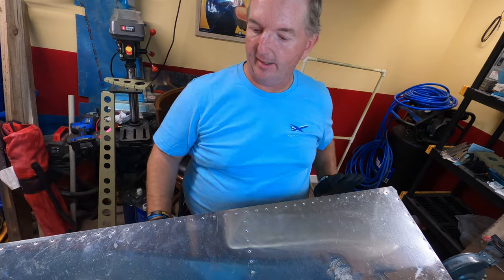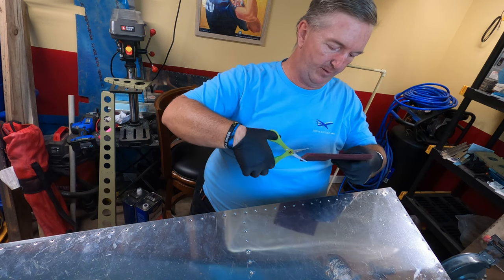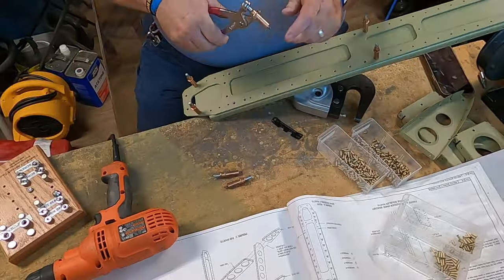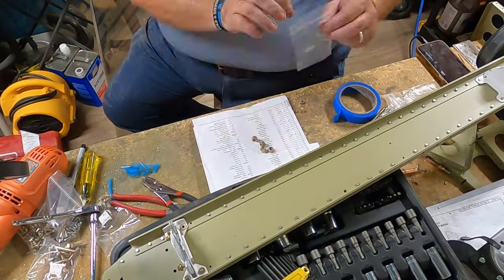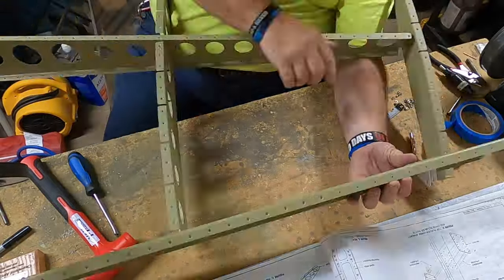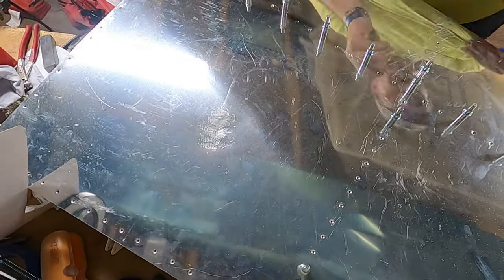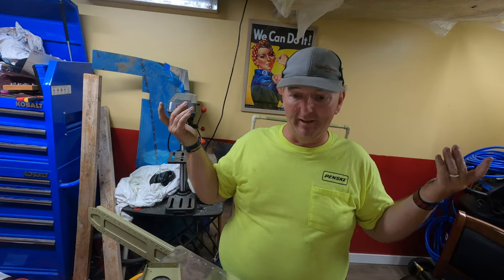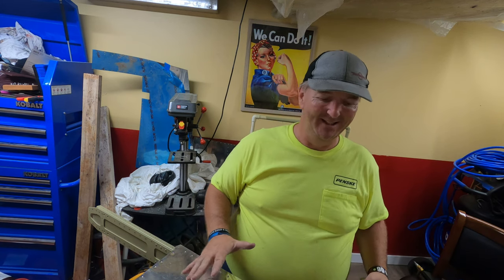[Van's Aircraft RV-10] Finishing the Vertical Stabilizer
We're back with the final installment of the video series documenting our Van's Aircraft RV-10's vertical stabilizer. This completes a major milestone in the build process since this is the first component of the airplane's structure we've finished.

If you decide to build any Van's Aircraft and use my builder number as a referral, they will send me $100 as a thank you. The best part is it won't cost you anything extra out of pocket. All proceeds go to support video production and project costs.

Bolt & Screw Guage:

Doing so helps us with funding to hire support staff (videographers, editors, graphic designers, etc.).

Chapters:
00:00 - Intro
00:10 - Welcome
03:00 - What's a Vertical Stabilizer?
03:17 - Pre-Build Priming Check
08:00 - Main Spar Assembly
13:54 - Hardware Identification
16:05 - Vertical Stabilizer Skeleton Assembly
16:45 - Vertical Stabilizer Skin Riveting
23:20 - Outro